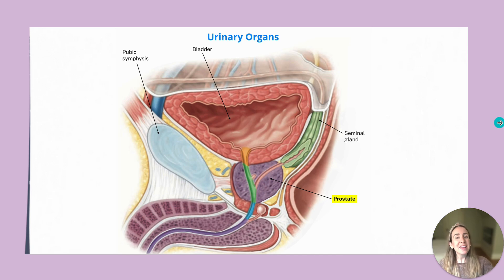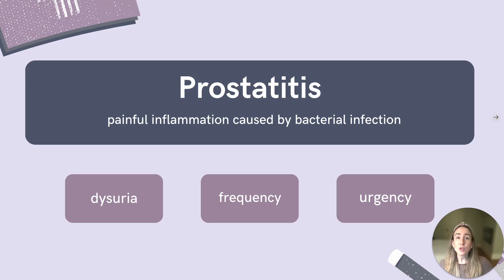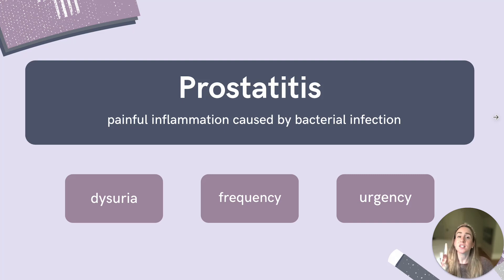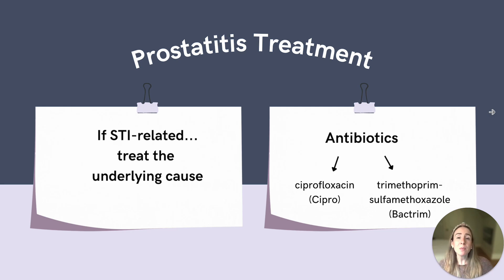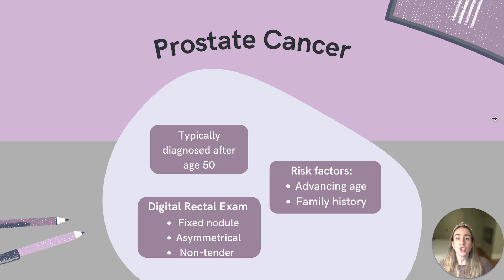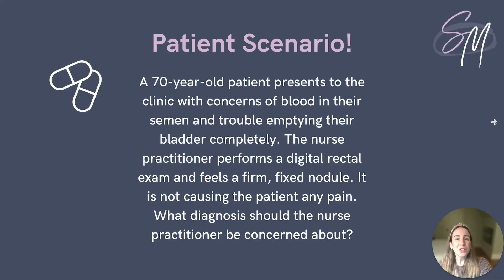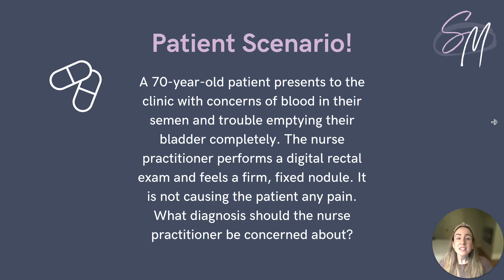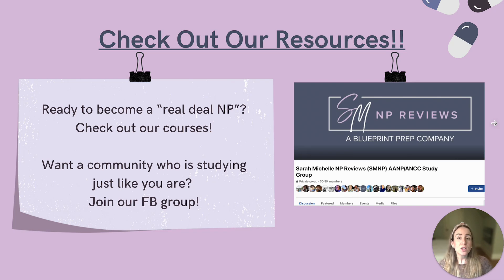NP Exam Prep: Men’s Health, Prostatitis, and Prostate Cancer 💙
Today’s lesson covers a few questions on men's health, including the prostate , prostatitis, prostate cancer, and more. Join the Sarah Michelle NP Reviews team for another video relevant to your AANP/ANCC board certification exam and continuing education as a nurse practitioner in clinical practice.

We’ll conclude our video with an NP mock exam question on the subject of the prostate, so be sure to watch till the end to test your knowledge.

Caroline Grantham, MSN, APRN, FNP-BC and NP Instructor at SMNP Reviews

Table of Contents:
00:00 [Introduction]
00:36 [What is the Prostate]
00:57 [Prostatitis]
01:43 [Prostatitis Treatment]
02:25 [Prostate Cancer]
03:09 [Patient Scenario]
4:01 [Additional Resources]